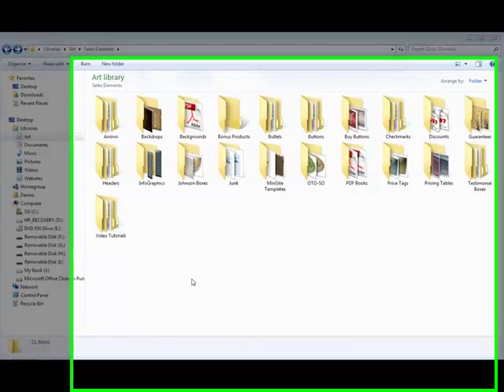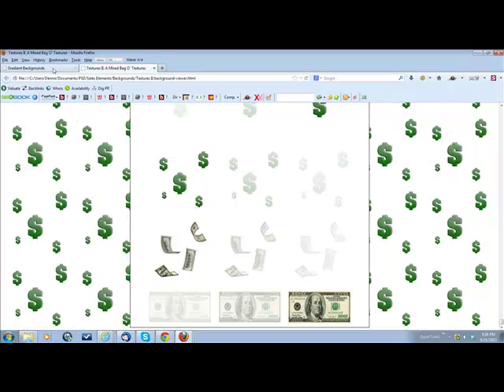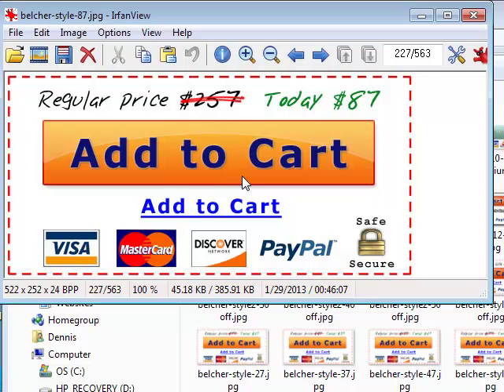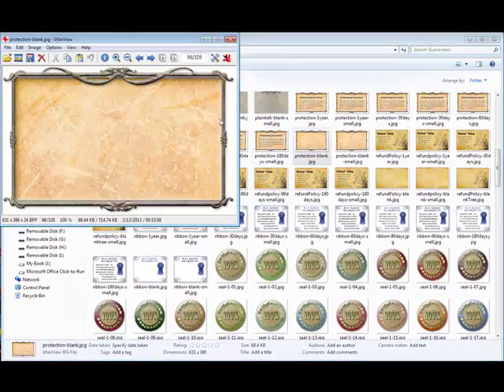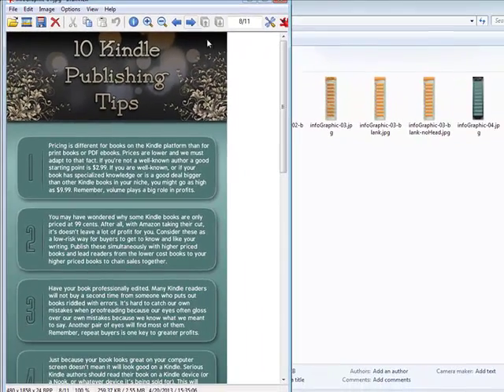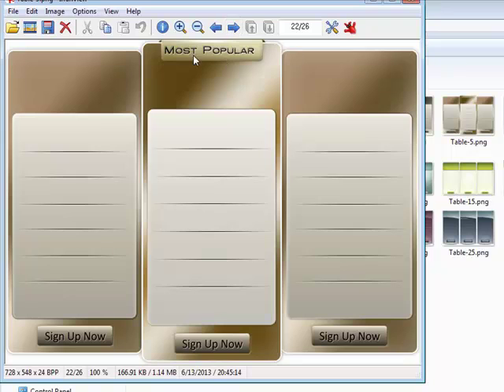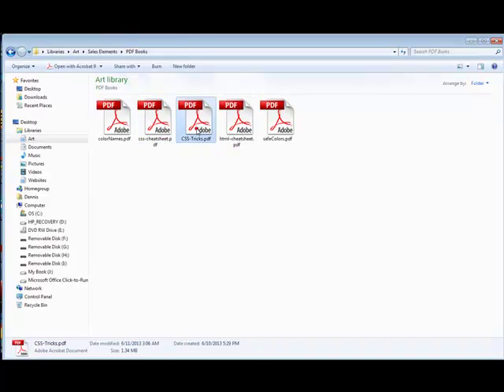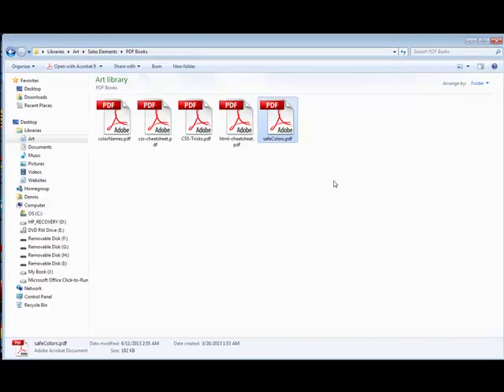Graphics Library Full Tour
This video takes you inside the 55,000+ image graphics library Graphics include video backdrops, web page backgrounds, headers, cart graphics, buttons galore, check marks, bullets, infographics, mini-site templates, guarantees, testimonial boxes and much more.